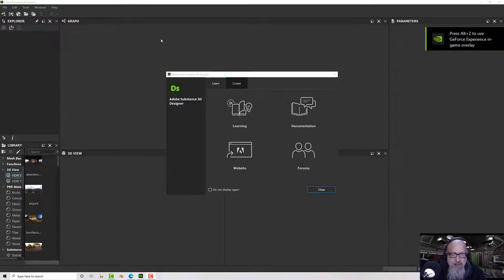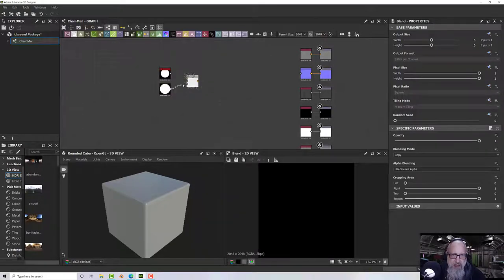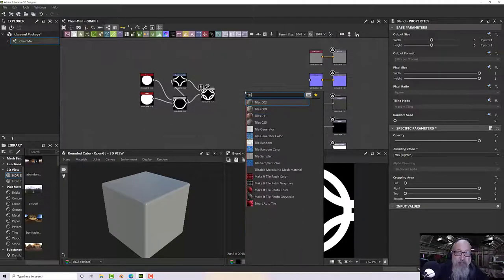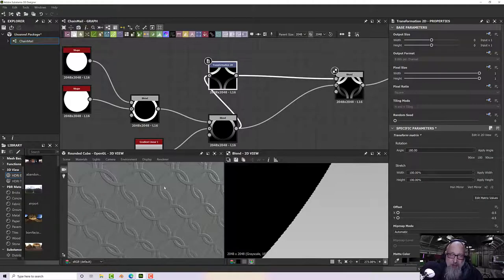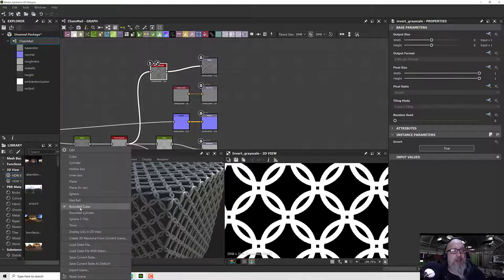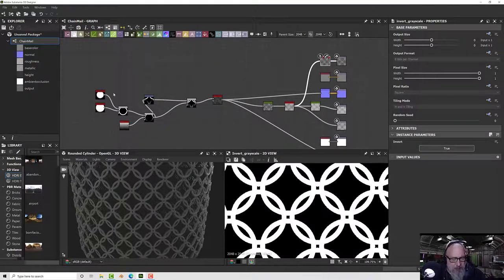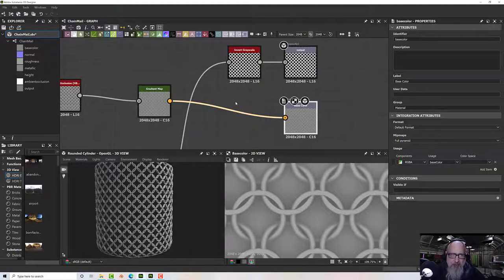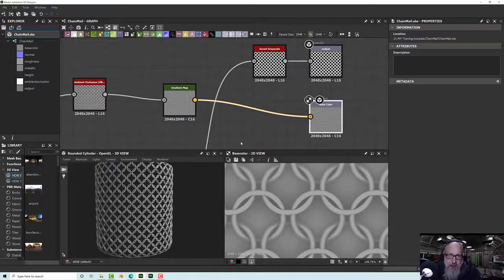Chainmail Tutorial for Substance Designer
In this tutorial you will learn how to make a chainmail material in substance designer.
From creating the initial shapes to linking them together.

Table of Contents:

00:00 - Initial Shapes
05:03 - Linking
07:25 - Height
09:22 - Metal
13:00 - Roughness
15:37 - Opacity
17:36 - Smoothing the rings
21:16 - A Bit of Color
24:41 - Export